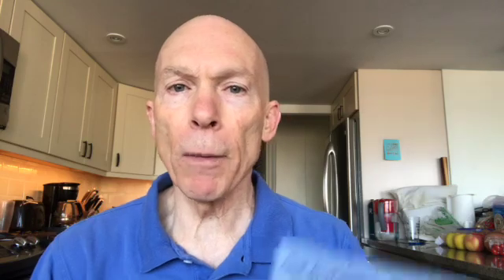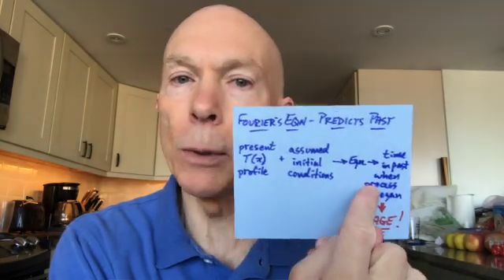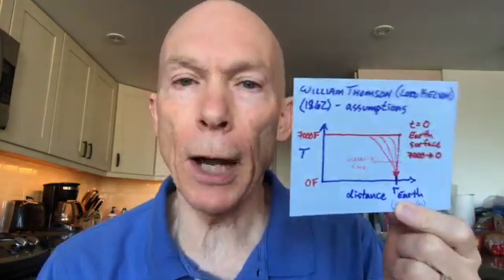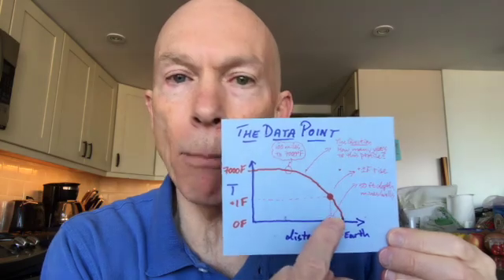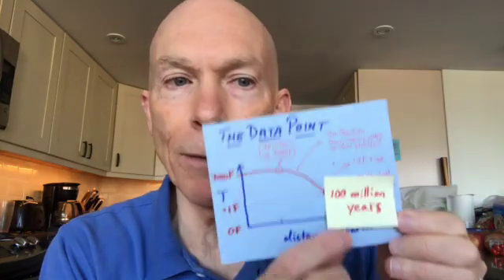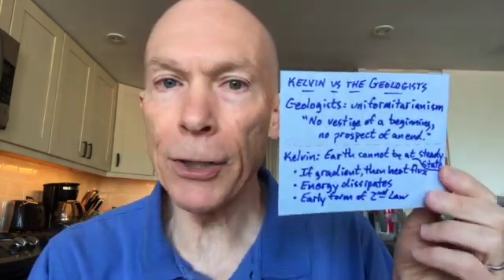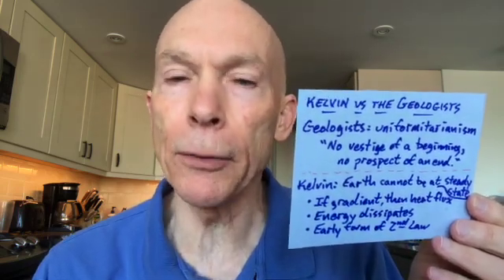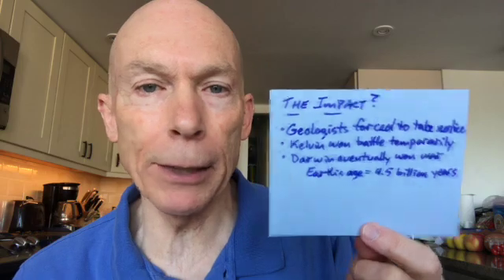Kelvin, Darwin, and the Age of Earth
In 1862, William Thomson employed the mathematics of Joseph Fourier to estimate the age of the Earth.  How and why did he make this estimate and what's its connection with thermodynamics and Charles Darwin?  Find out here.

I go into more detail about this important event in my book:

References
Thomson, William, "On the Secular Cooling of the Earth," Philosophical Magazine and Journal of Science, January 1863,

Burchfield, Joe D., "Lord Kelvin and the Age of the Earth," University of Chicago Press, 1990.

Smith, Crosbie, "The Science of Energy - A Cultural History of Energy Physics in Victorian Britain," University of Chicago Press, 1998.

Livio, Mario, "Brilliant Blunders," Simon and Schuster, 2013.  Chapters 4 & 5.

If you're interested in the mathematics
Carslaw, H.S., and J.C. Jaeger, "Conduction of Heat in Solids," 2nd Edition, Oxford Science Publications, 1959.  pp. 83-87